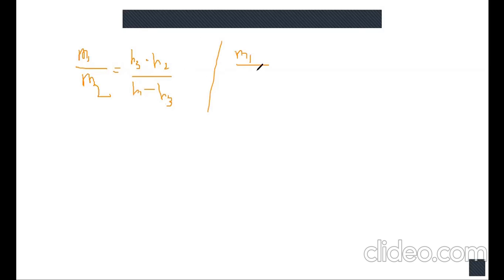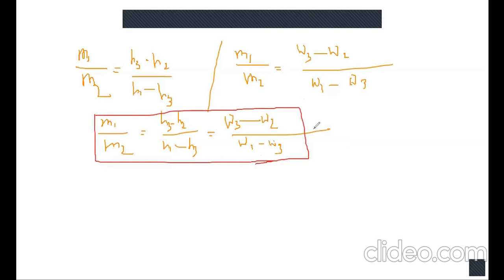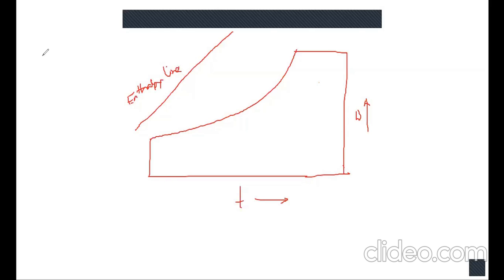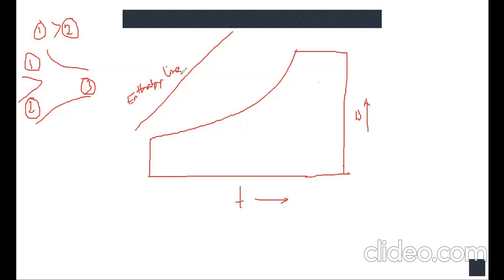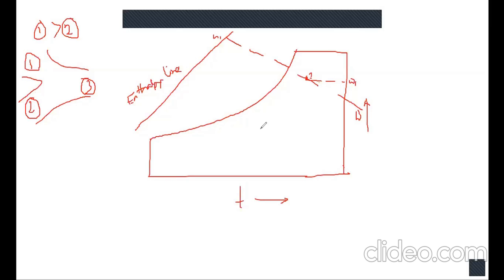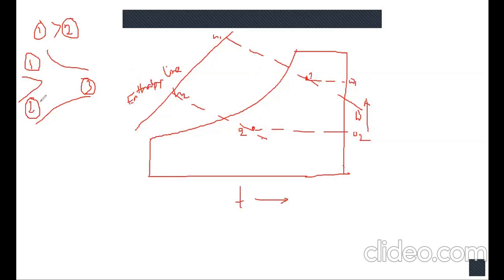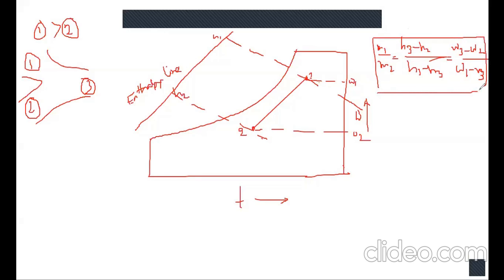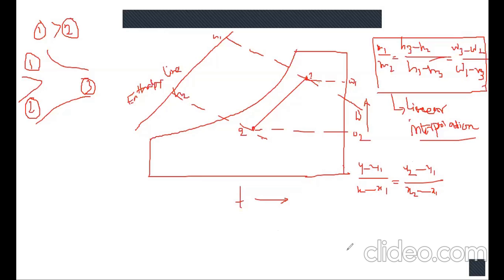adiabatic mixing 2 PRQlXbTO M14r